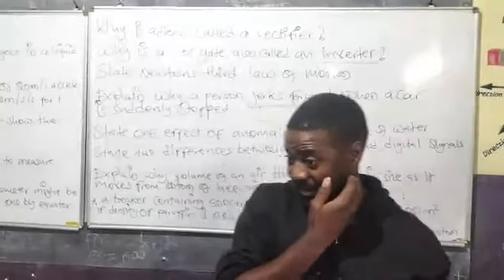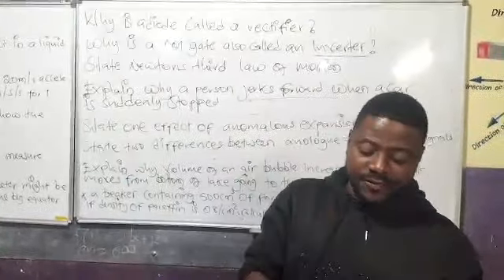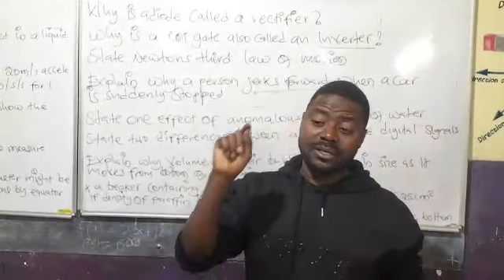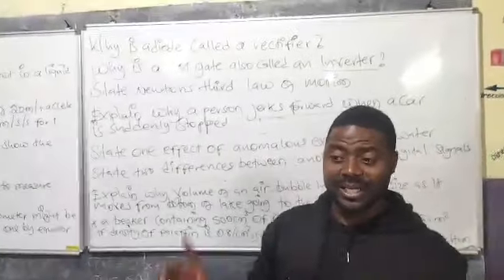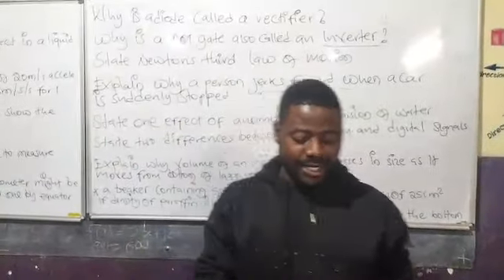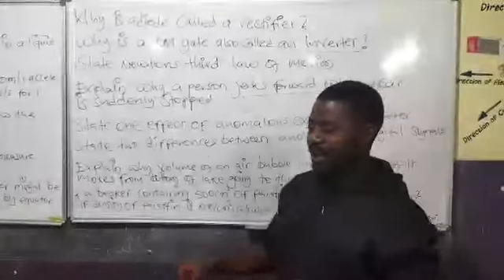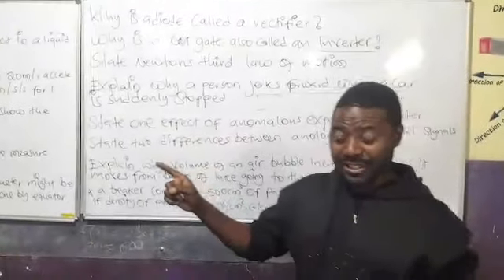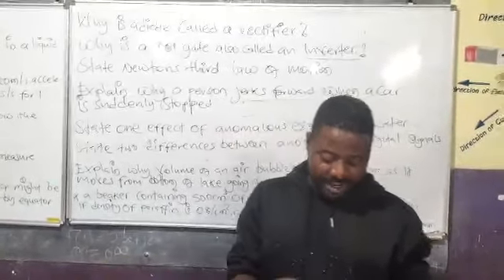We solved Physics Paper for Karonga Diocesse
Practice with use, we have solved all physics questions from Karonga Diocesse 2026 mock